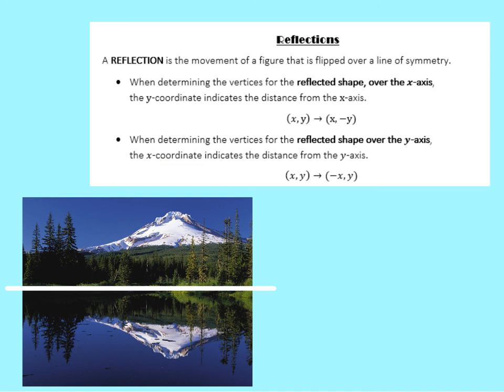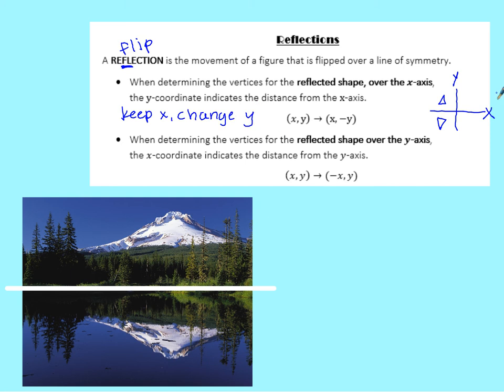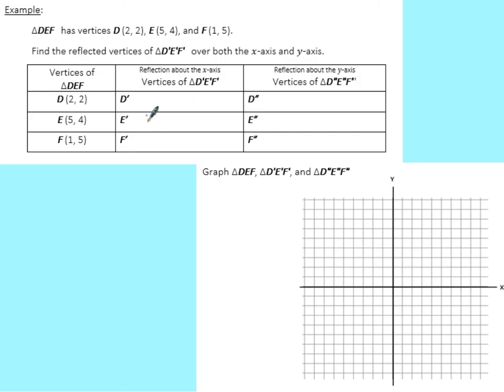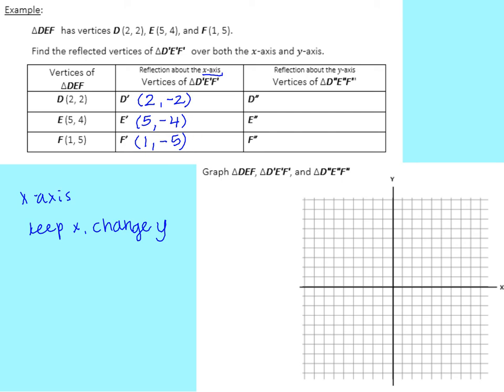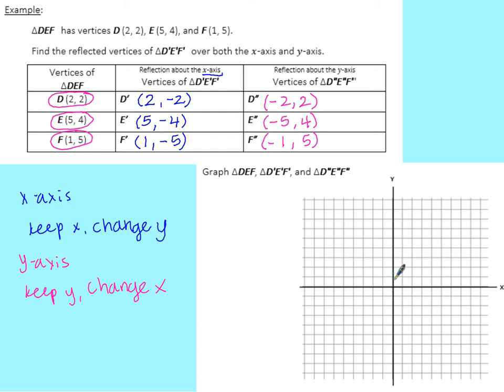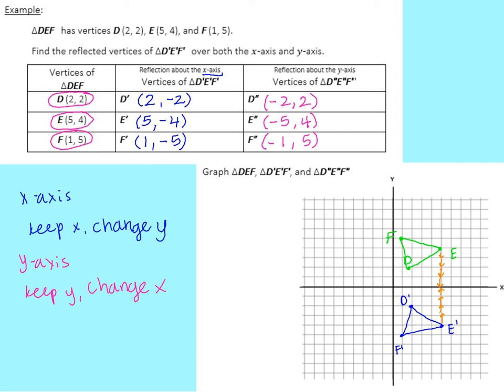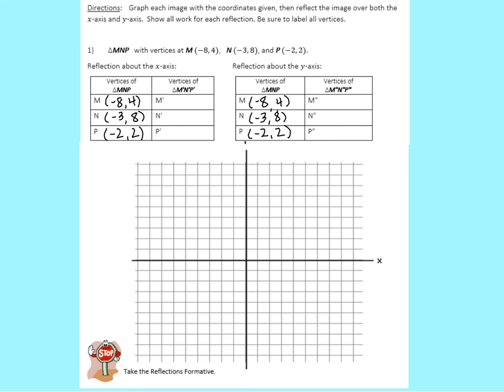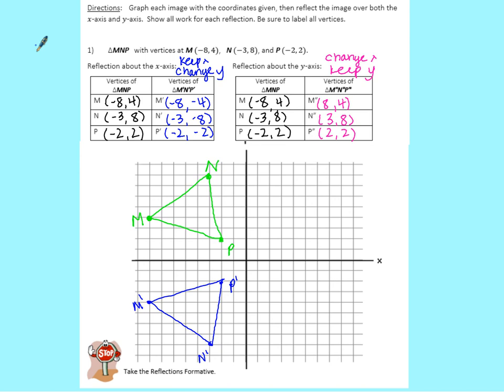Transformations #3 - Reflections Notes